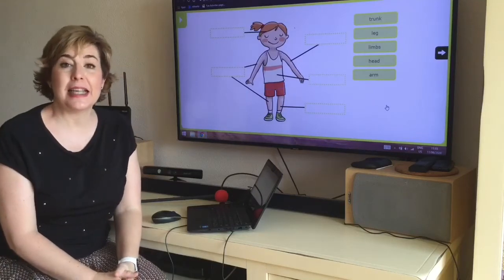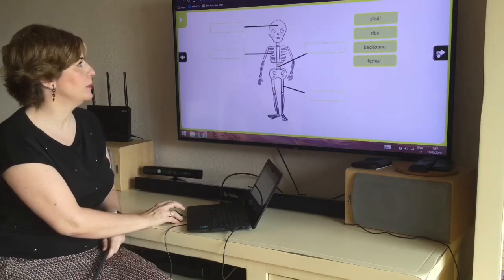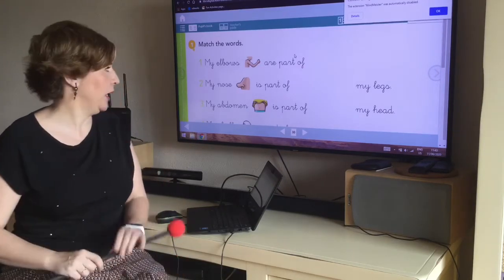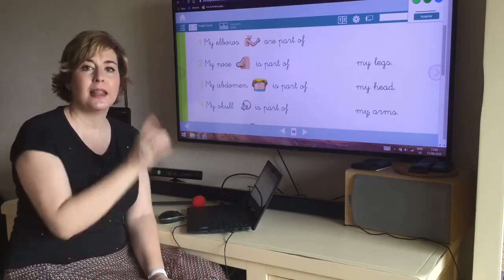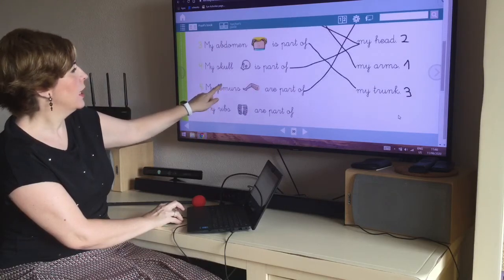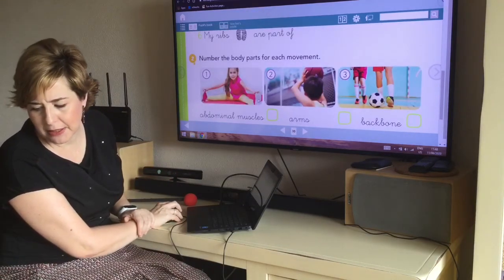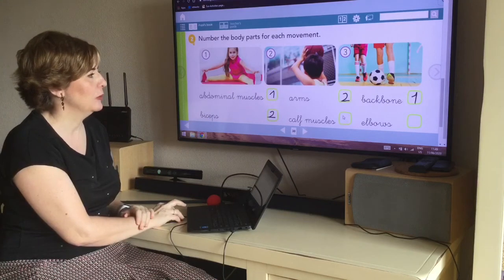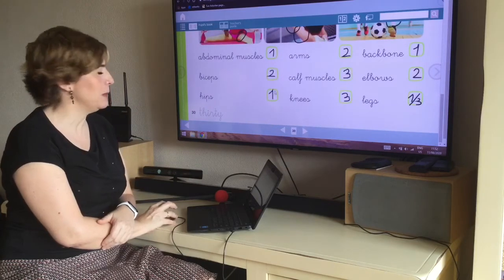NS review units 1-2 first part.